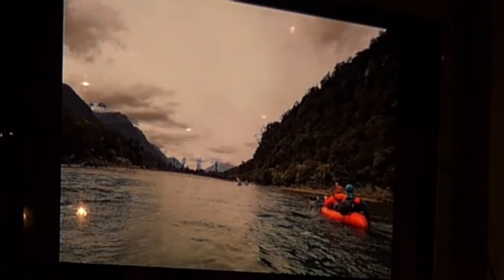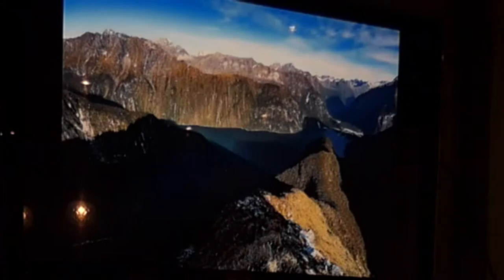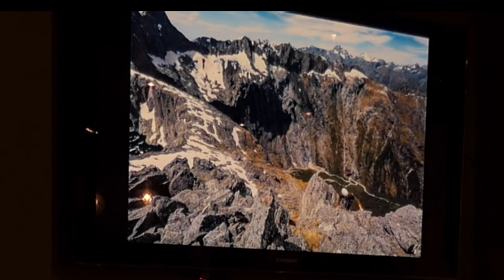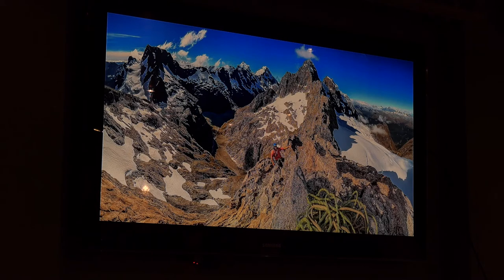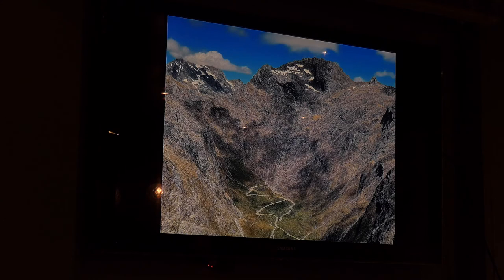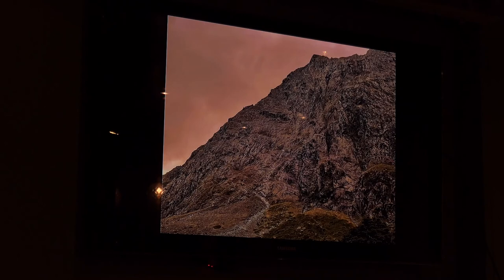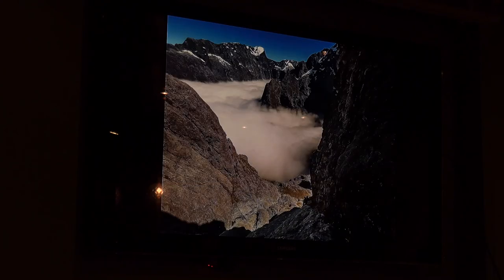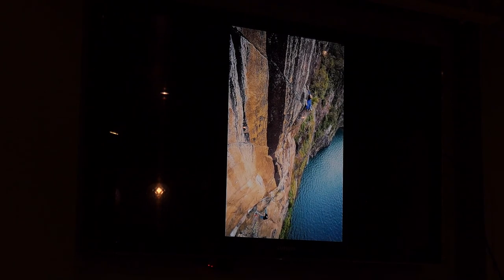Alpine Club Derek Cheng 'The Darran mountain range in Fiordland National Park is the country's most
Derek Cheng, New Zealand-born journalist, photographer, videographer and climber will be giving his talk  'The Darran mountain range in Fiordland National Park is the country's most awe-inspiring destination'. Derek will take you on a photo-journey along a Hollyford-Pyke packrafting trip, the steep bolt-clipping at the country's best crags, and mountain adventures in the most epic and remote landscapes - from Sinbad Gully and Terror Peak to the Central Darrans to first ascents in the Tutoko Valley.